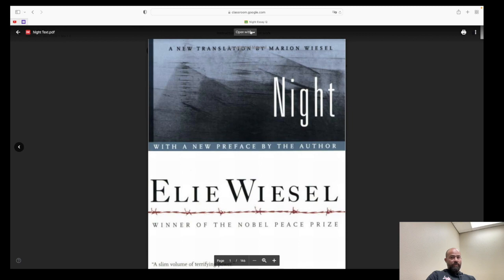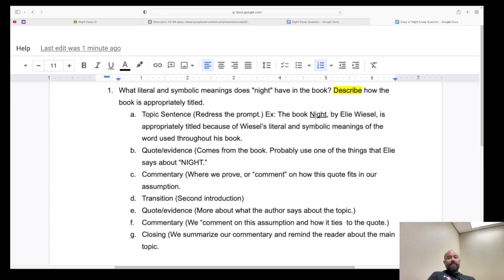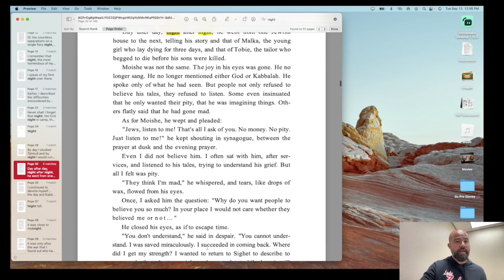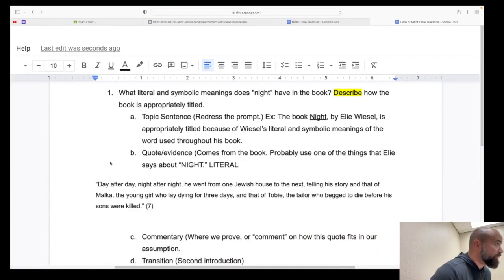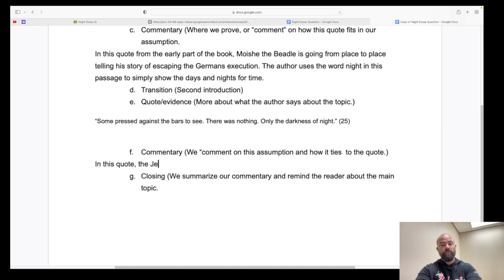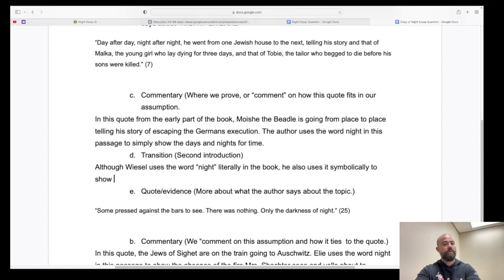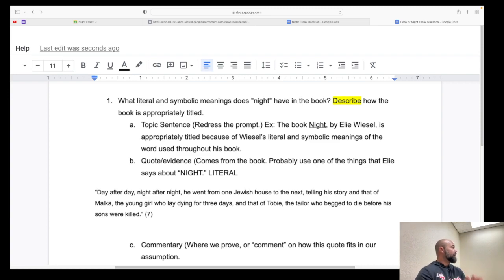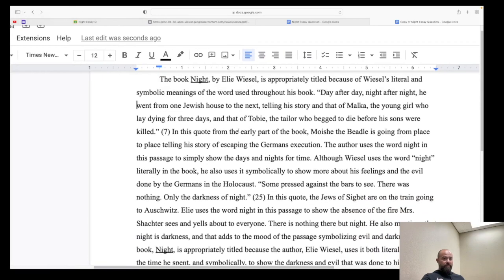Night Essay HD 720p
This is an instructional video for writing the Night Essay.